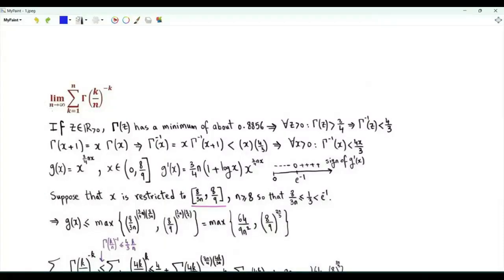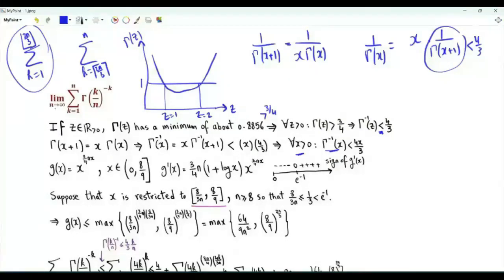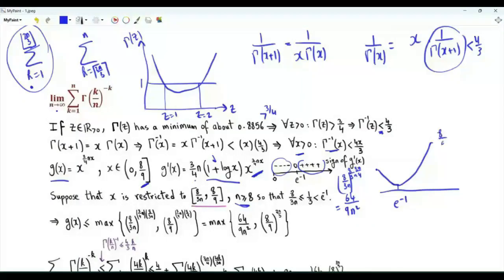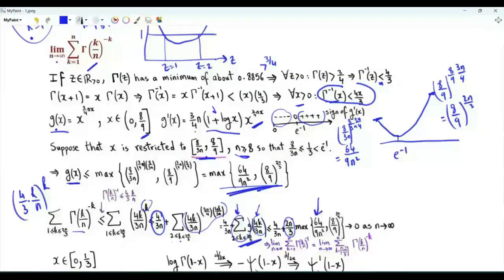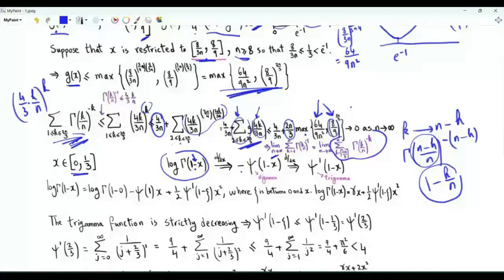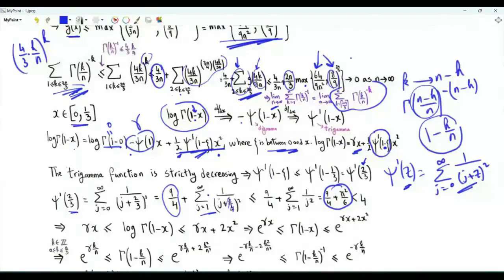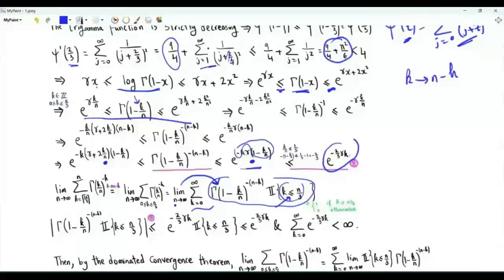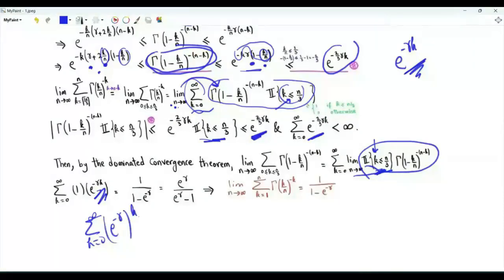Limit as n⟶∞ of sum over k from 1 of n of 1/Γ(k/n)ᵏ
Limit as n⟶∞ of sum over k from 1 of n of 1/Γ(k/n)ᵏ = exp(γ)/(exp(γ)―1)
where γ is the Euler–Mascheroni constant